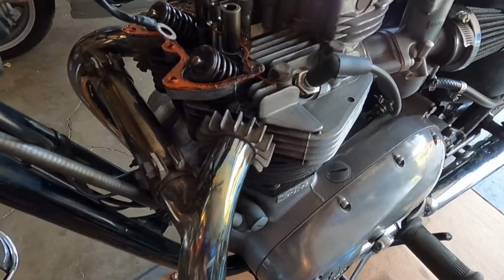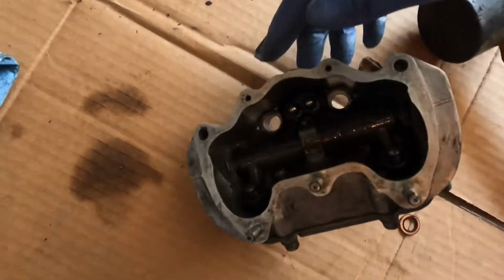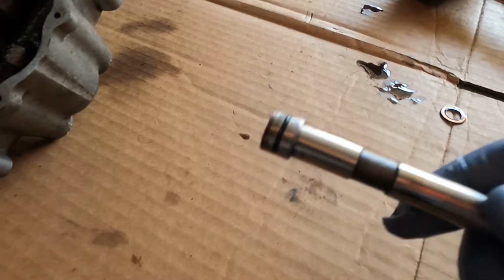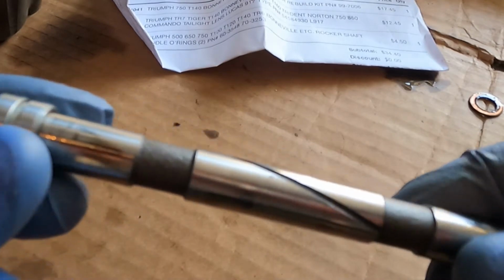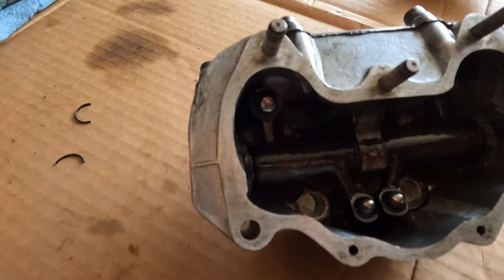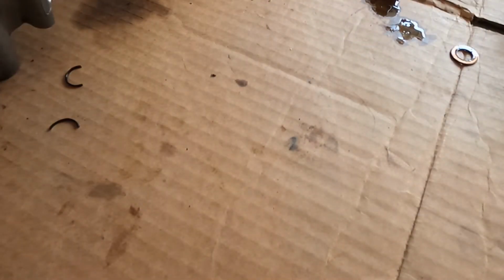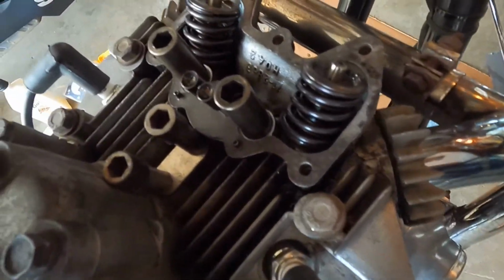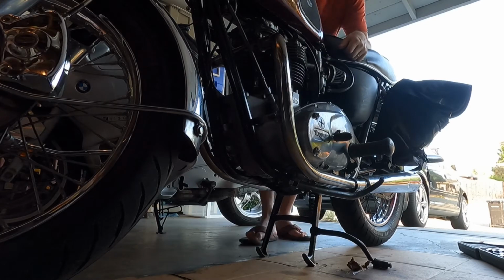Resolving an oil leak on a 1977 Triumph Bonneville T140V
Repaired an oil leak, coming from the rocker box spindle rod, on my 1977 TriumphBonneville T140V. While these bikes will often have oil leaks, some are more annoying than others. This one was resulting in oil leaking onto a hot engine, and dripping on the fins of the valve cover rocker box, resulting in rather obnoxious oil fumes when sitting at traffic lights. Wanted to get this one resolved.

This repair is really quite a simple one; it can easily be done in less than an hour with the right tools and replacement o-ring worth a couple of bucks.  Most issues on these old Triumphs are really not that difficult to repair and can result in many, many hours of joyous riding. Worth the effort in my honest opinion.